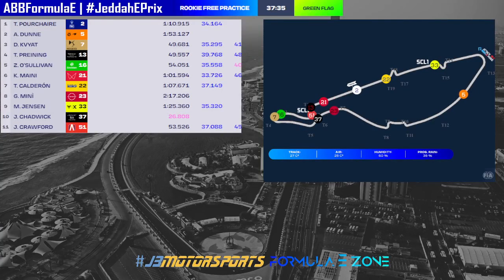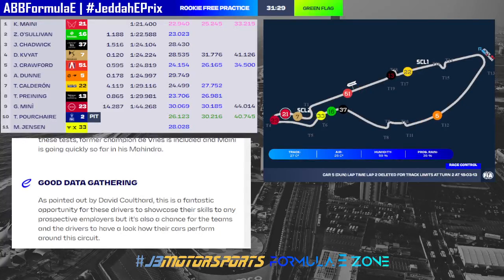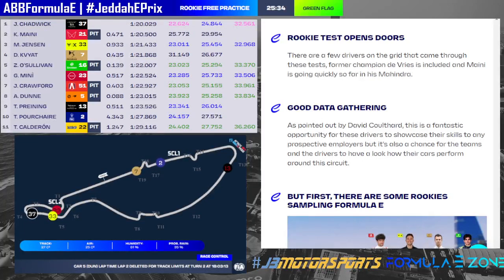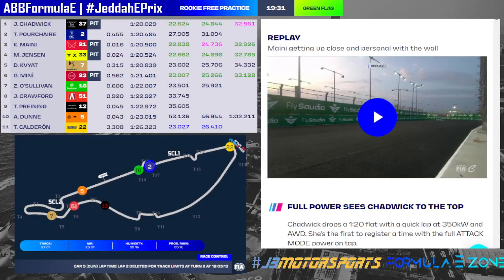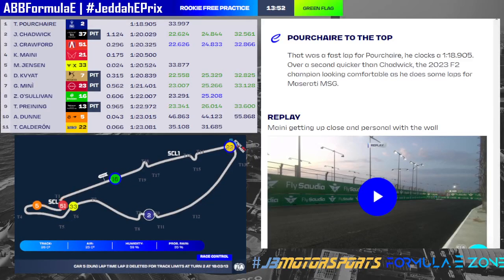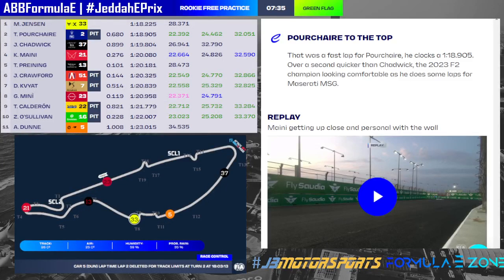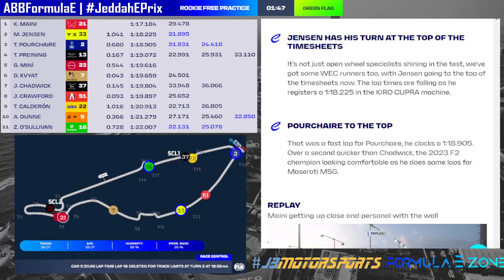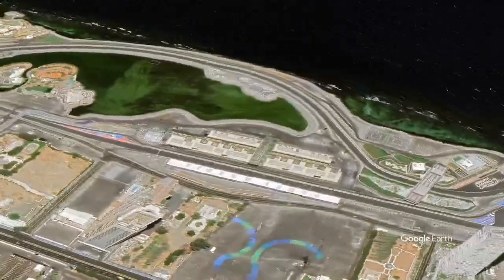ABB Formula E | Season 11 | Round 3 | JeddahEPrix | Rookies Free Practice Watch-Along